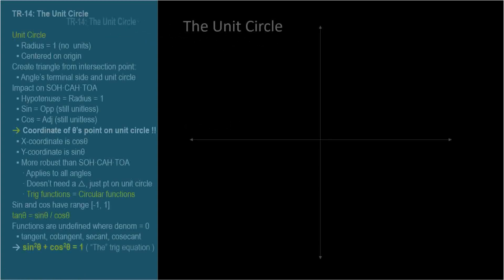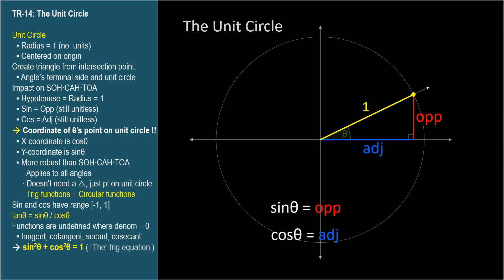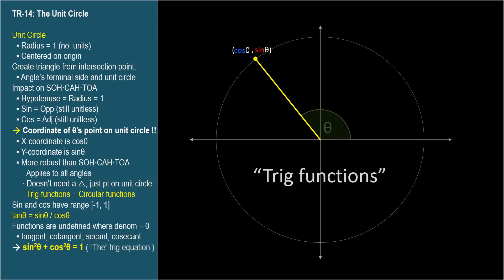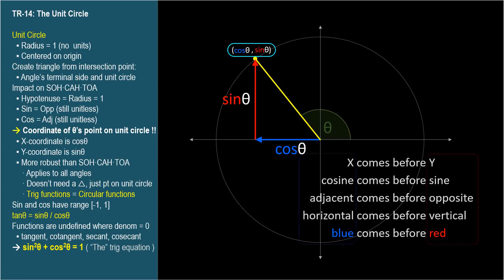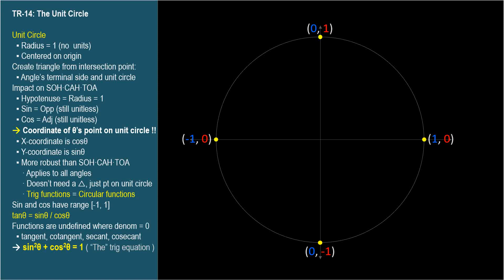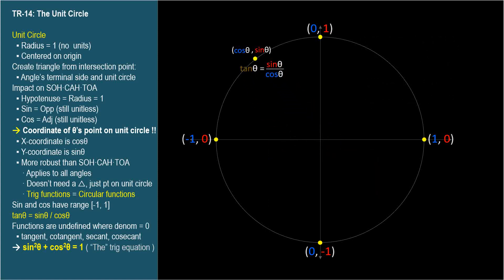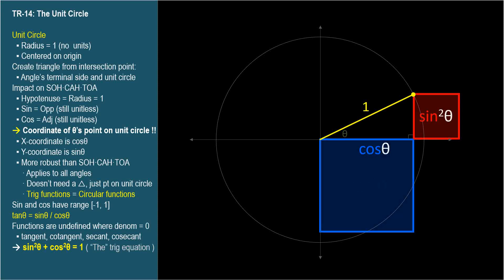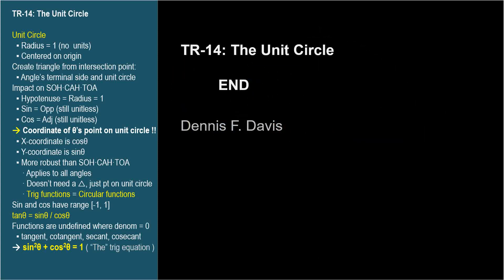TR-14: The Unit Circle (Trigonometry series by Dennis F. Davis)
The Unit Circle is introduced and the duality between angles and points on a circle is manifest when the cosine and sine of an angle are shown to be the x- and y-coordinates of its point on the unit circle.  This is an extension of trig ratios (which only apply to acute angles in quadrant 1) to trig functions which apply to all possible angles.